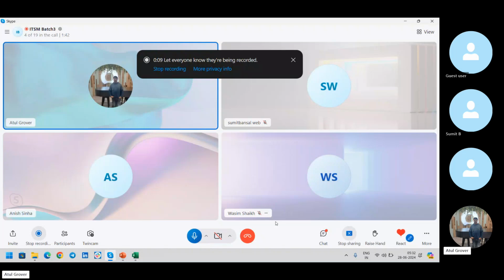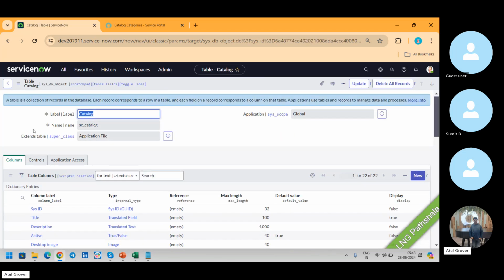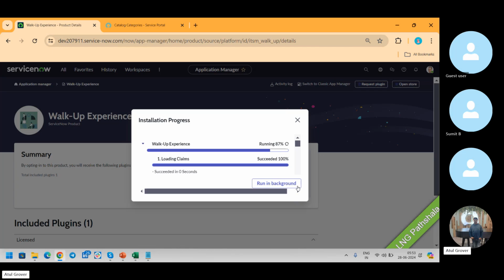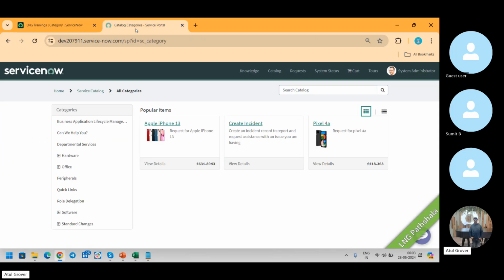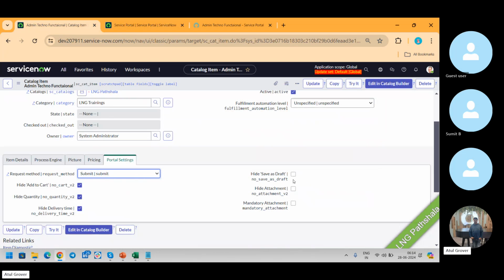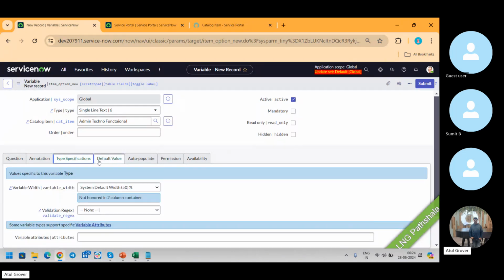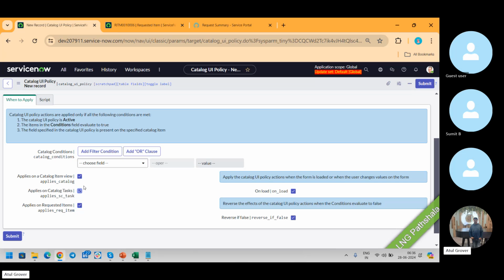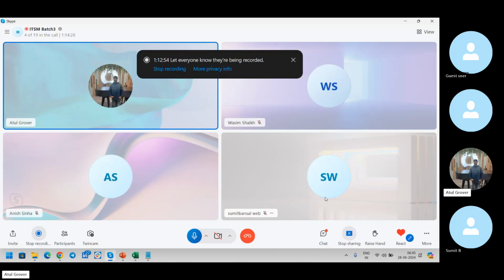CIS - ITSM Batch 3 | Day 20 |REQ- RITM Tables - Role - Variable - User Criteria - VEditor